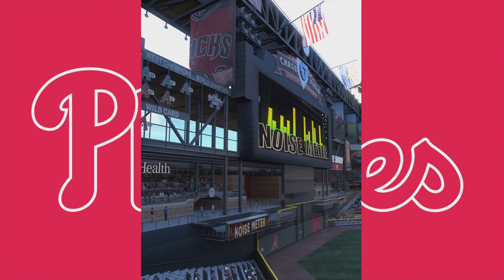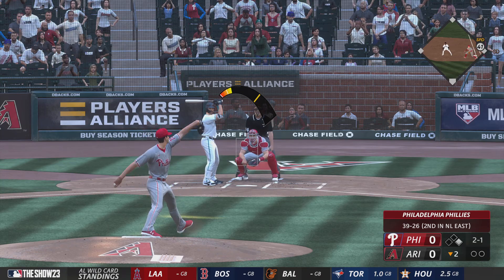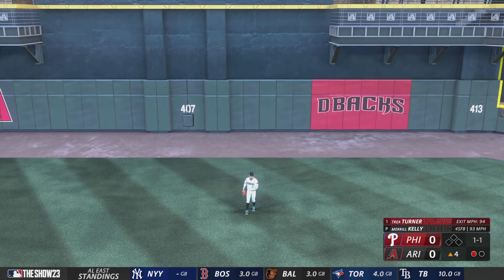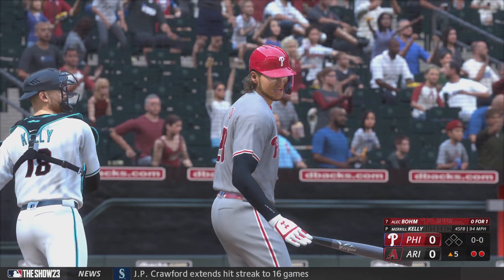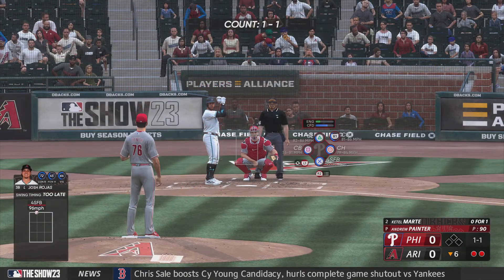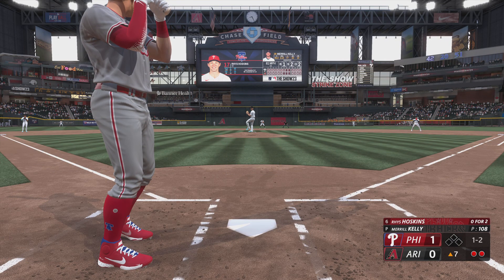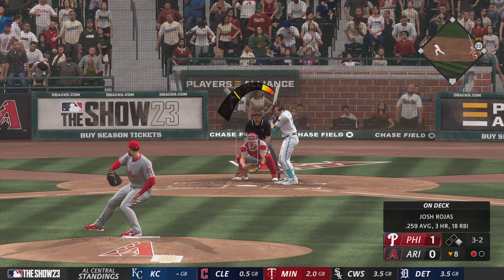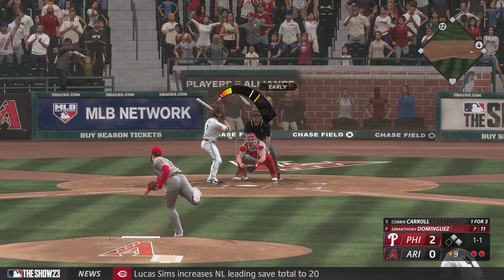MLB The Show 23_20230620205031